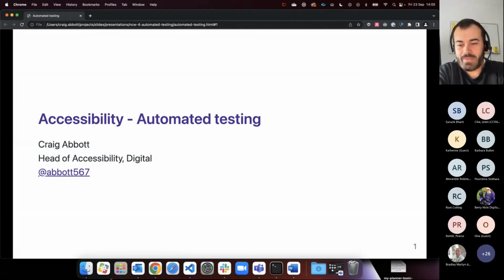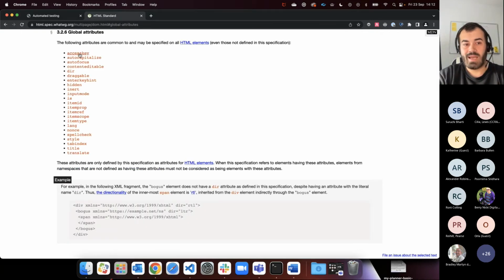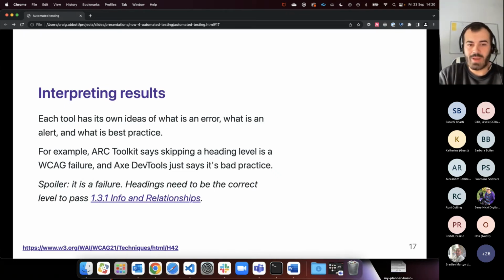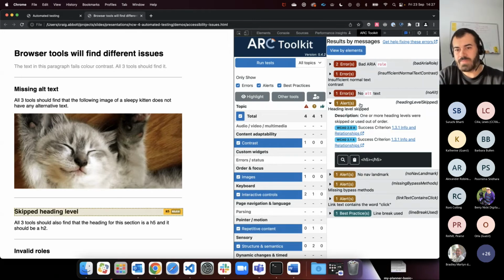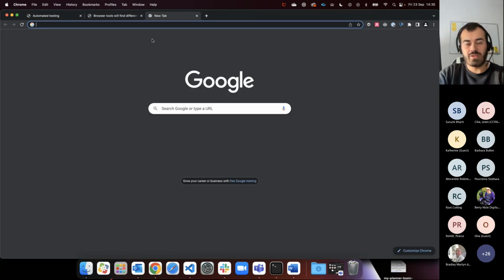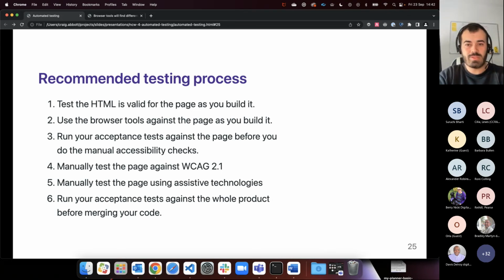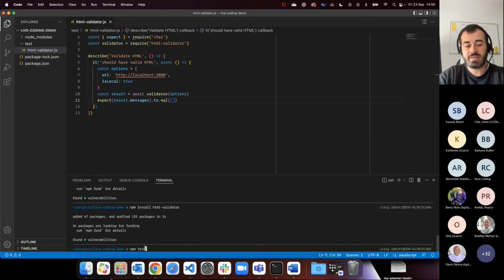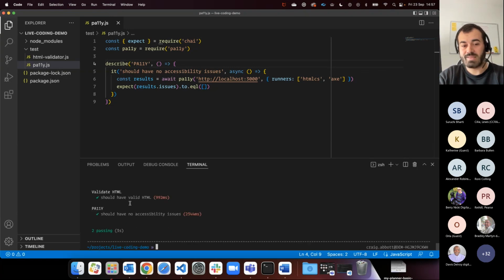National Coding Week - Automated testing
This is the fourth and final session that Craig Abbott delivered for National Coding Week. Please do not share the link without permission.